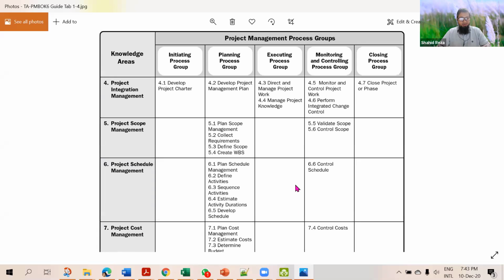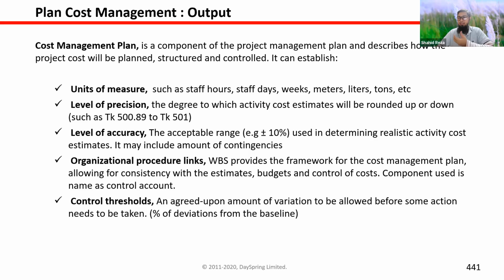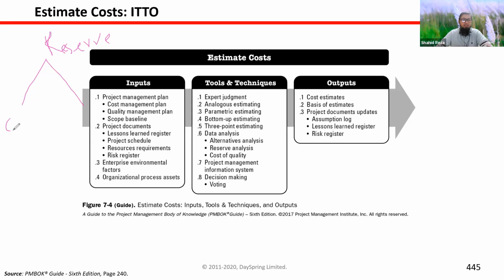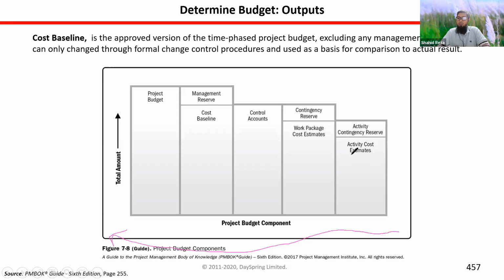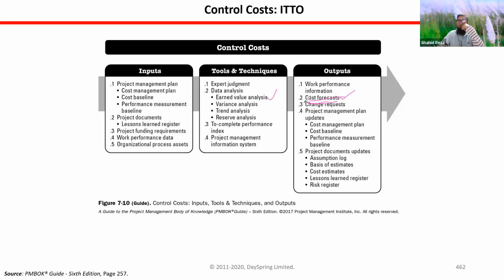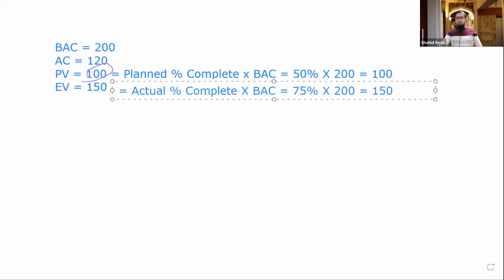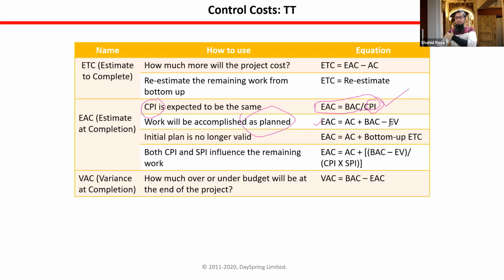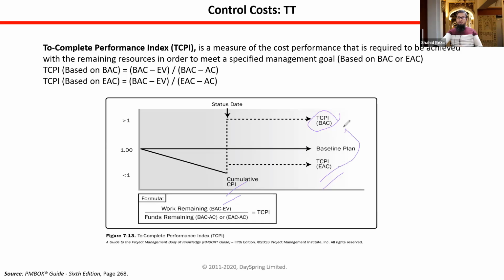Project Cost Management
Project Cost Management includes the processes involved in planning, estimating, budgeting, financing, funding, managing, and controlling costs so that the project can be completed within the approved budget.
The Project Cost Management processes are:
# 1 Plan Cost Management: The process of defining how the project costs will be estimated, budgeted, managed, monitored, and controlled.
# 2 Estimate Cost: The process of developing an approximation of the monetary resources needed to complete project work.
# 3 Determine Budget: The process of aggregating the estimated costs of individual activities or work packages to establish an authorized cost baseline.
# 4 Control Costs: The process of monitoring the status of the project to update the project costs and manage changes to the cost baseline.